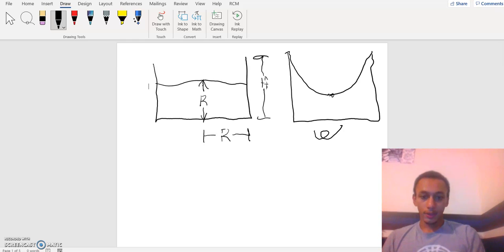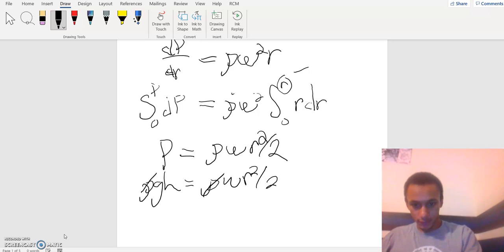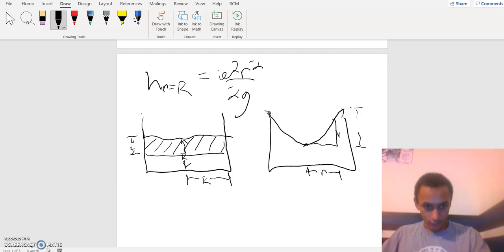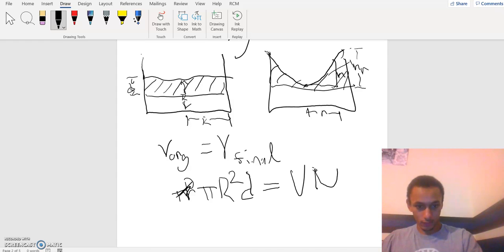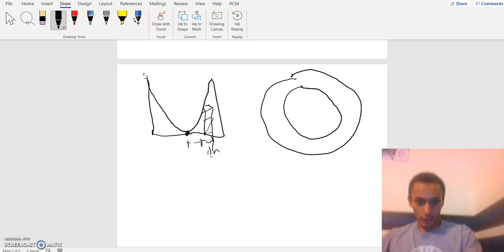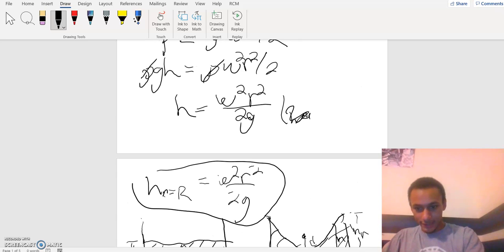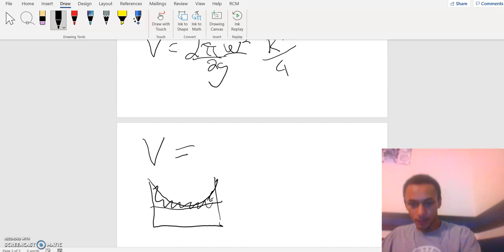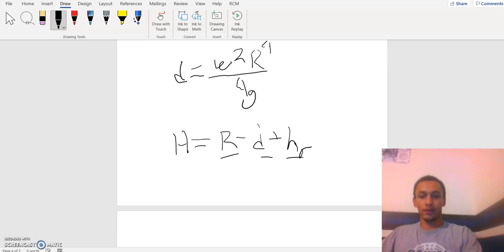Transport 1 Hw 2 pt 1